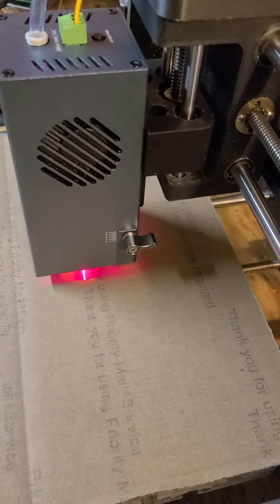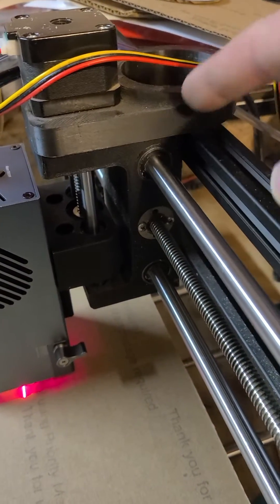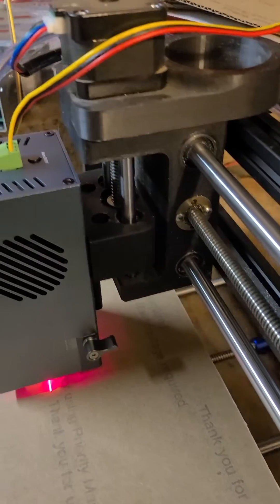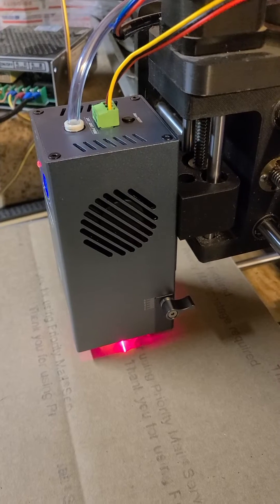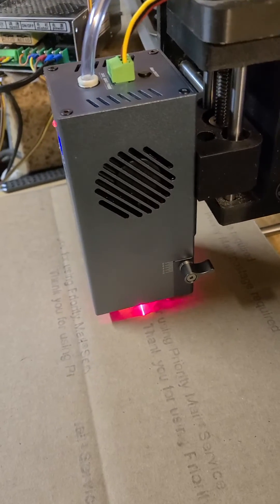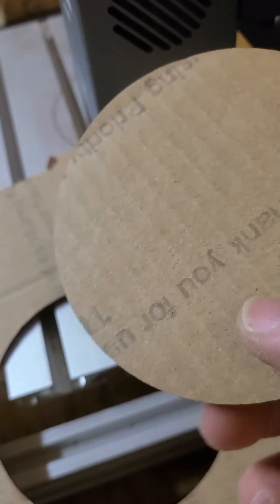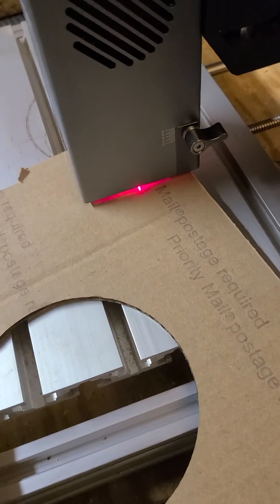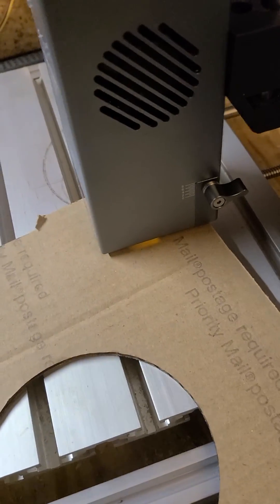Lasertree K30 on a CNC3018 CNC Router, cutting at 2000mm/S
In this video, I'm showing the Laser Tree K30 Diode Laser module and my CNC router that I've upgraded several times. I designed the Y carriage upgrade for a more rigid 500W brushless DC spindle motor and now added the Diode laser module modification.

The CNC machine originally was less than 300$ it has now surpassed the 1000$ point.

I have some really useful modifications for the GRBL controlled CNC3018, I'm considering selling these on my store,  if you're interested message me!

It's my hobby!